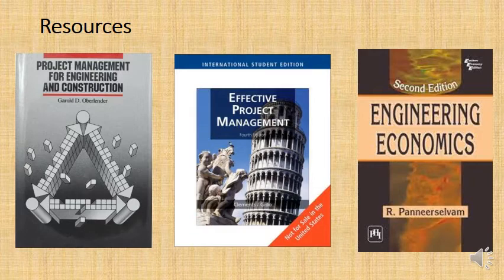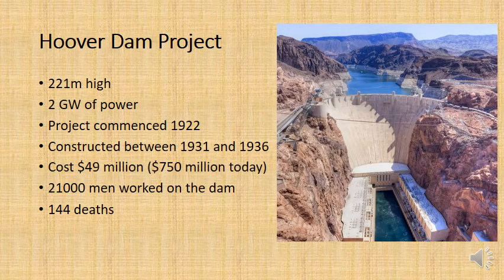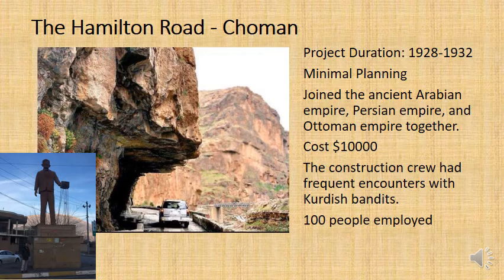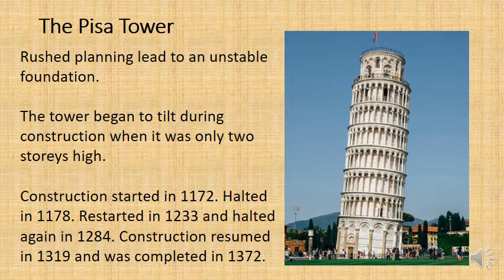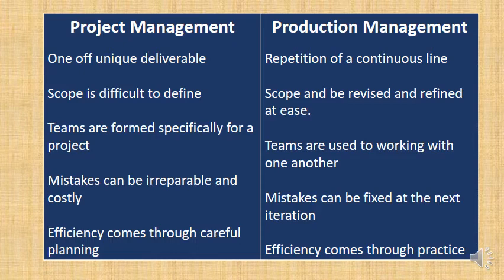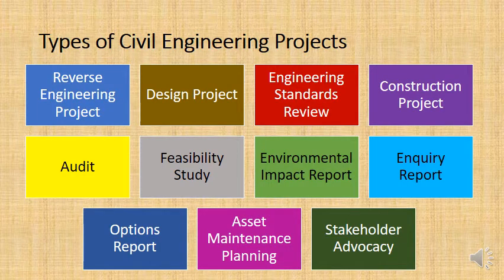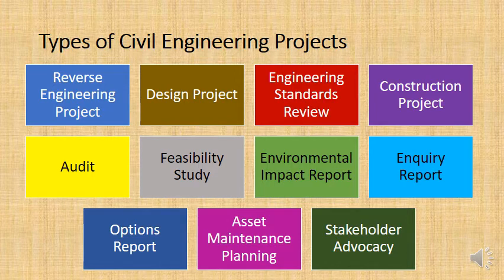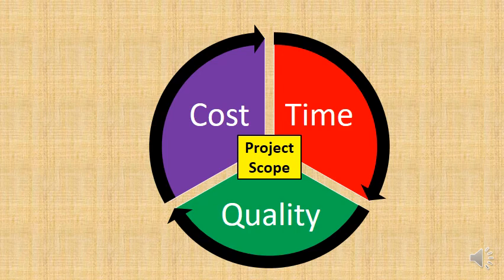1 PM Introduction part 1